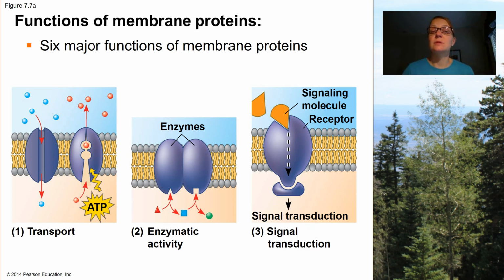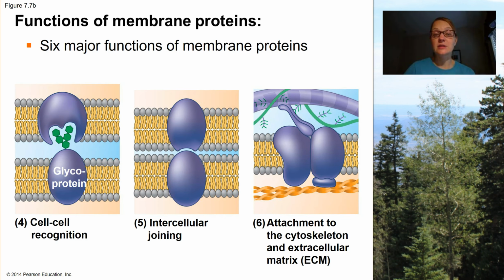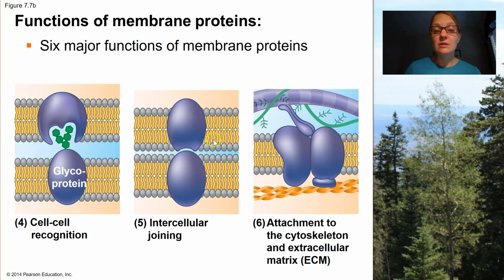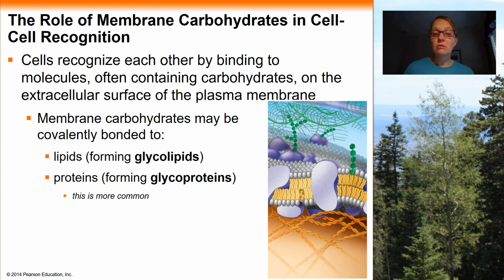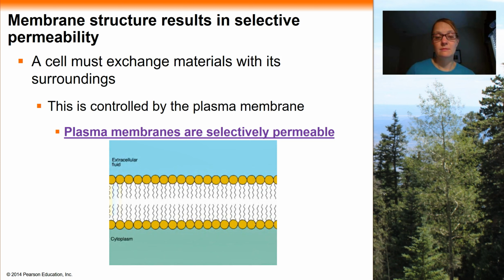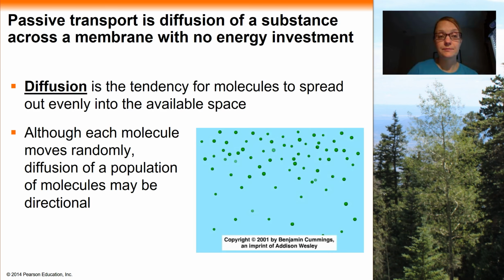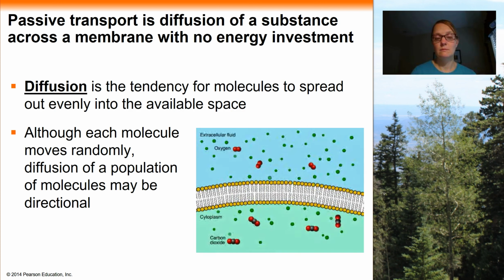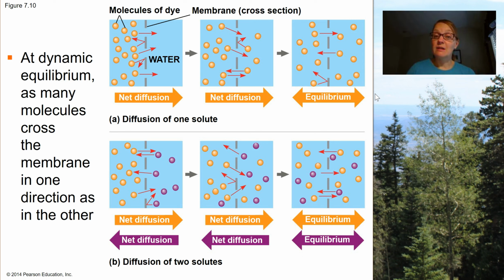Chapter 7 Membrane Proteins and Diffusion